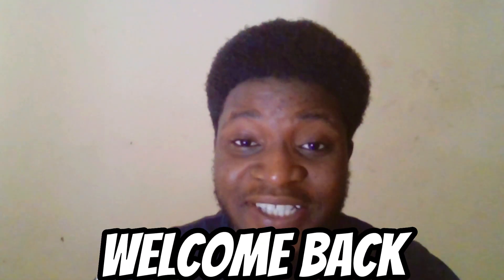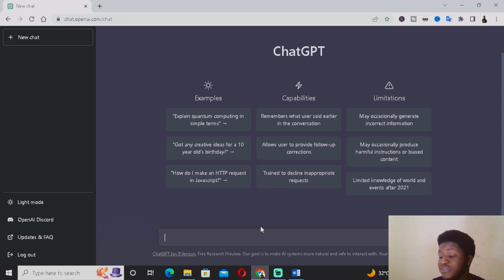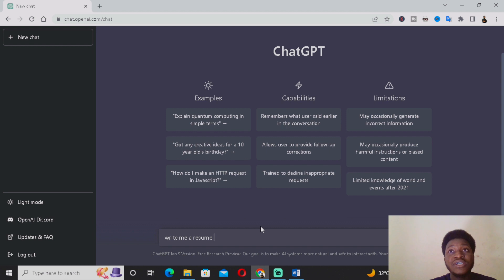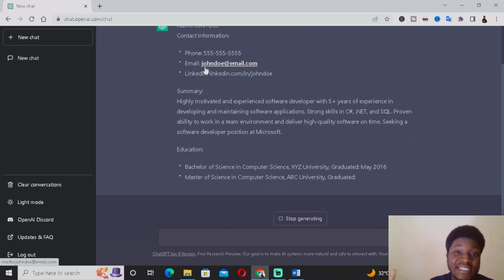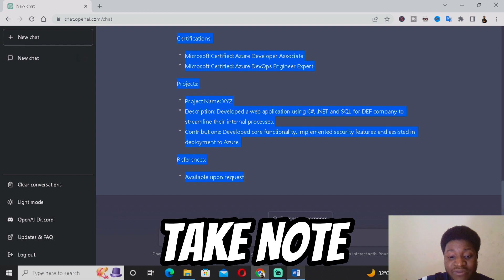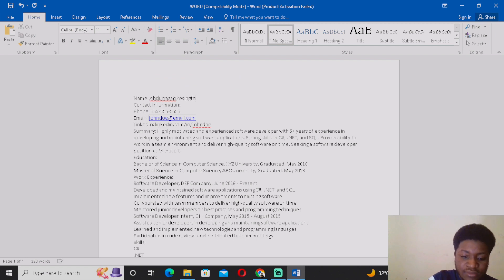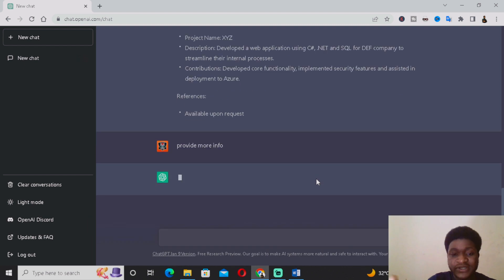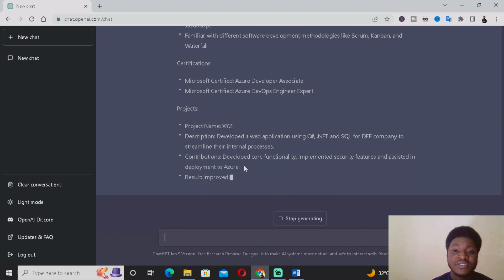How To Use Chat Gpt To Write A Resume || Step By Step Tutorial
In this video , You would learn HOW TO USE CHAT GPT TO WRITE A RESUME IN FEW MINUTES.This video shows the step by step tutorial on how to write Cv's And Job Resume in few minutes using CHAT GPT.